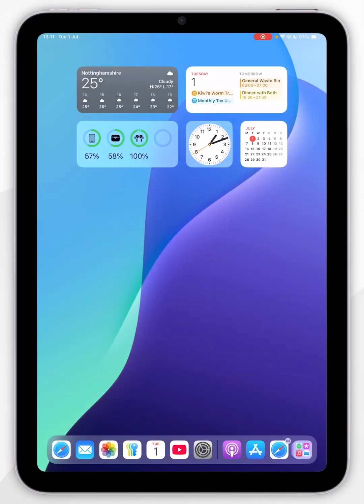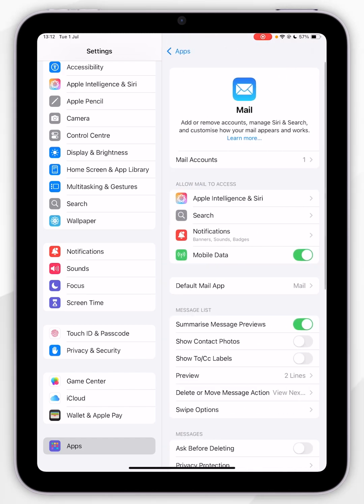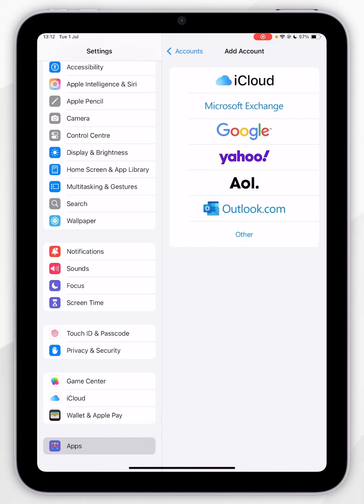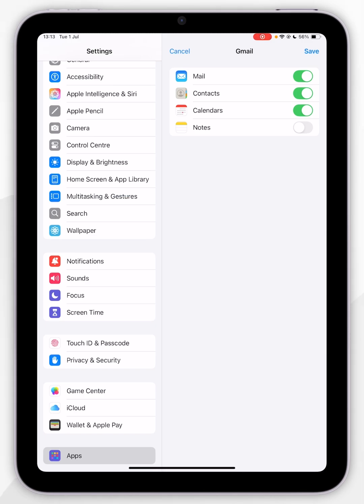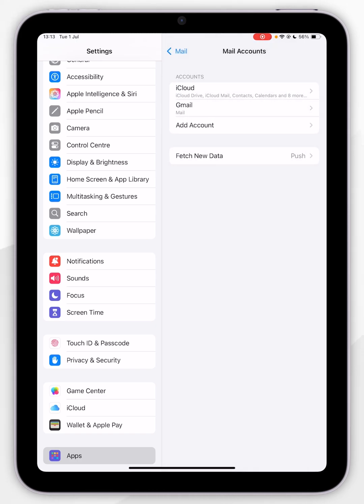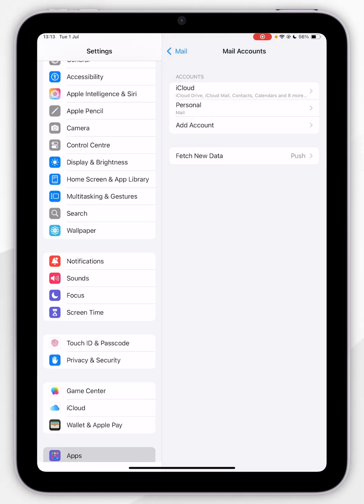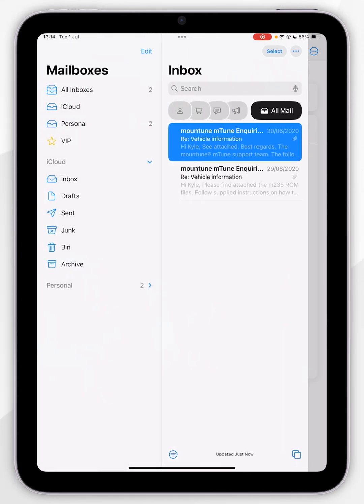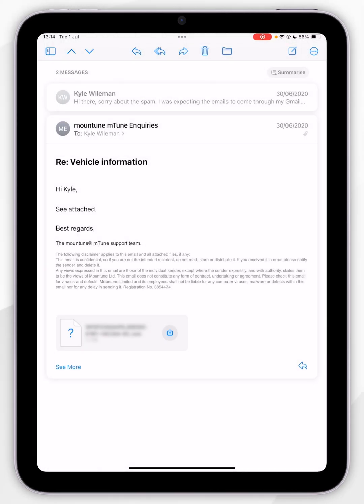📱 How To Add Gmail Account on iPad!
Today, you will successfully learn how to add a Gmail account to your iPad. Add a Gmail account to your iPad to easily access your emails, calendar, and contacts in one place—stay organized, sync across devices, and manage communication seamlessly on the go.